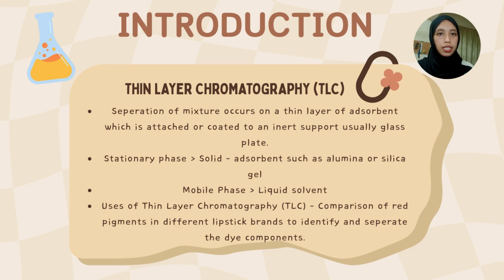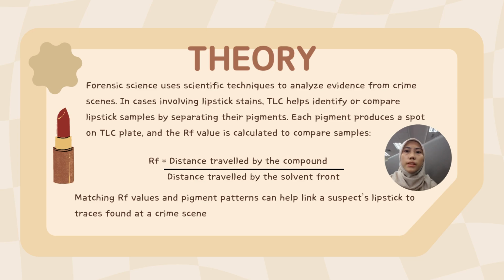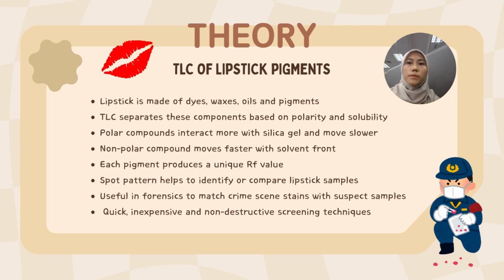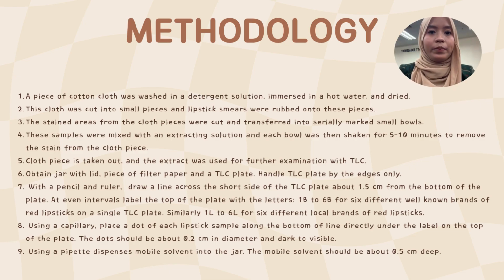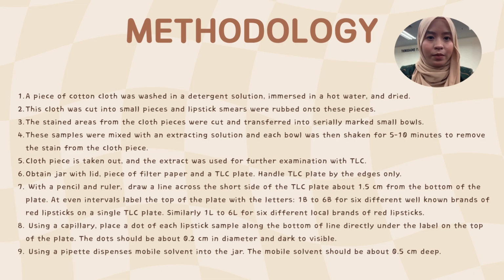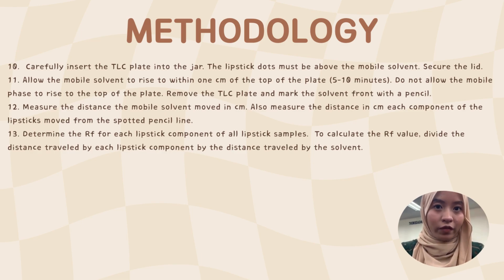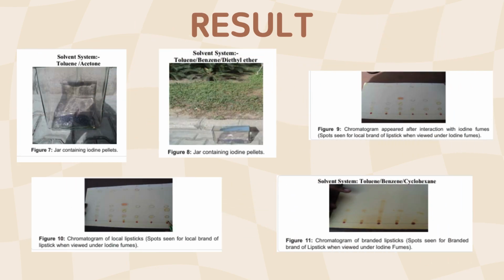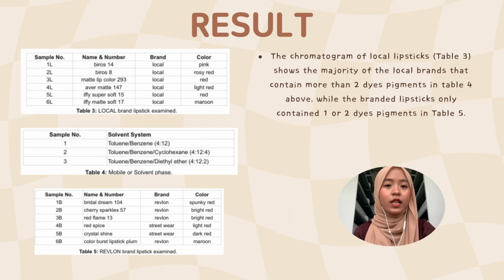CHM 256 BASIC CHROMATOGRAPHY (APPLICATION OF FORENSIC SCIENCE)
THANK YOUU  ;)